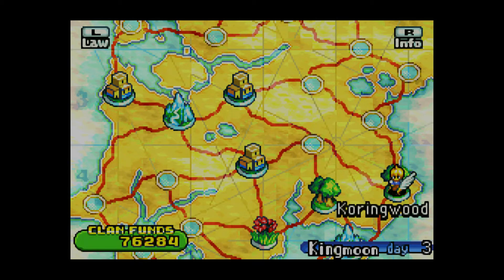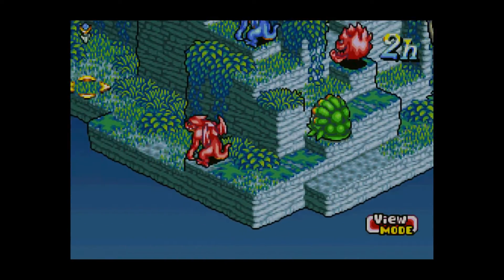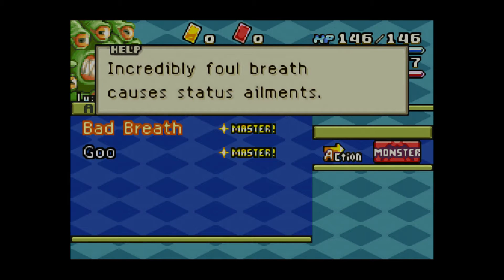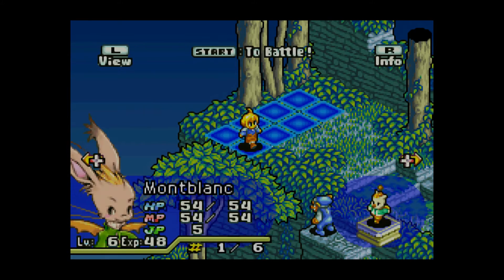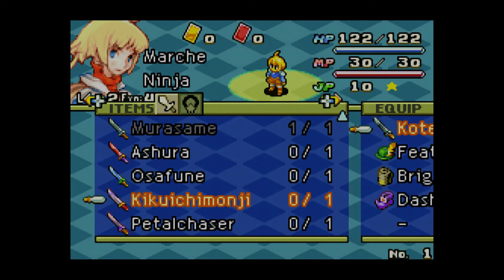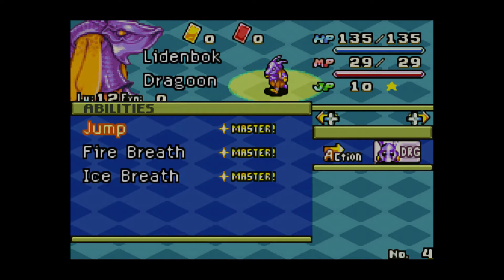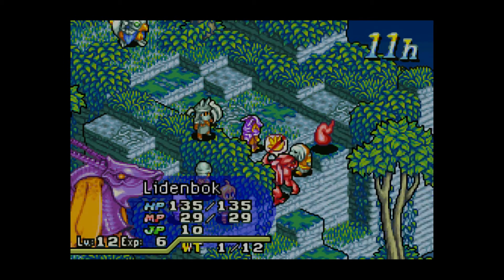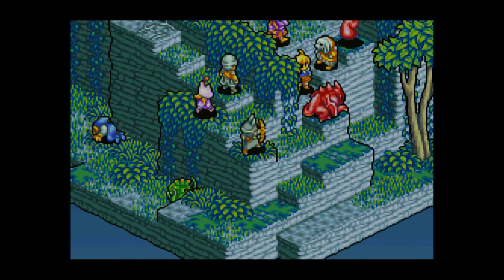Let's Play Final Fantasy Tactics Advance- Episode 024- Knock it Off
Ahhhh, the joys of knocking people off of cliffs.